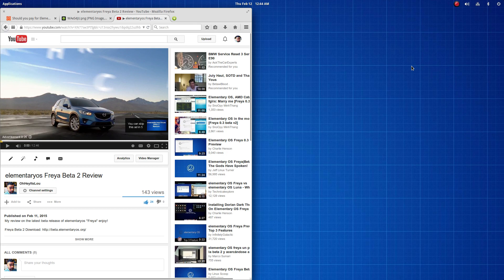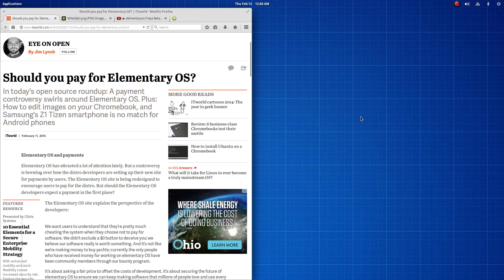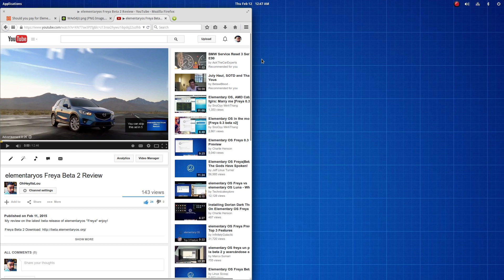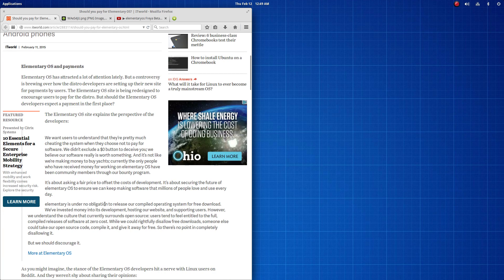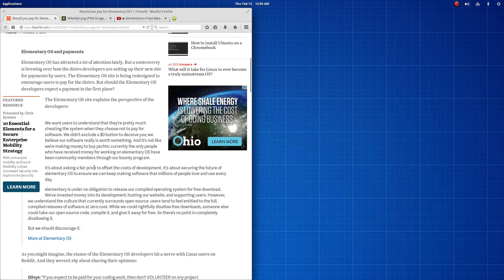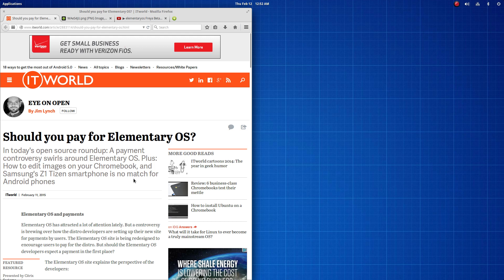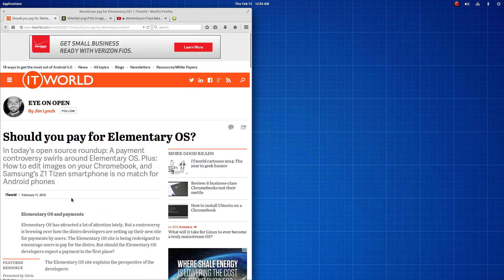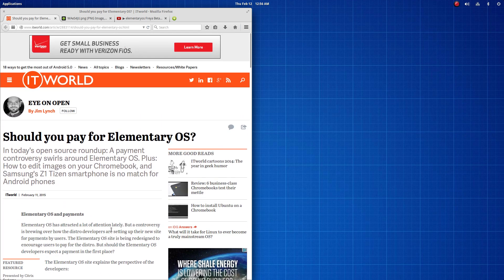"Should You Pay for elementaryOS?"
IRC: Freenode
Steam:  IDIefiant